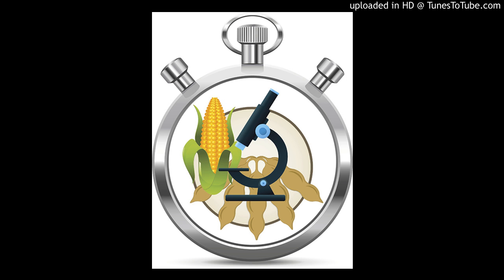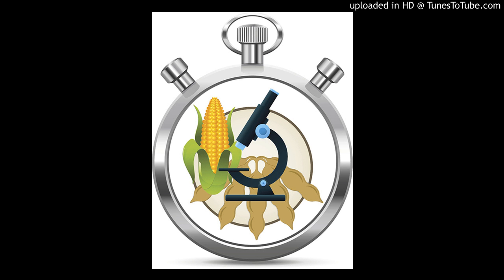60 Seconds Of Science - Narrow Row Soybeans 2 of 3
60 Seconds Of Science